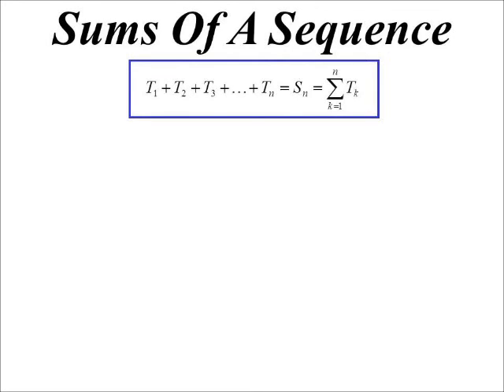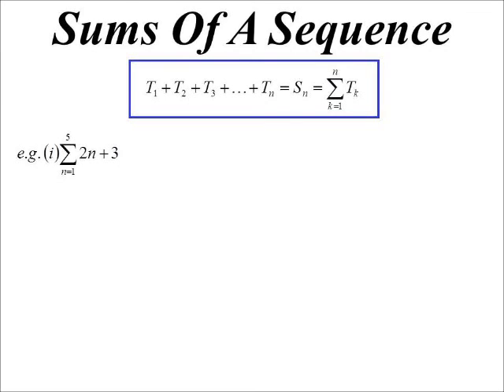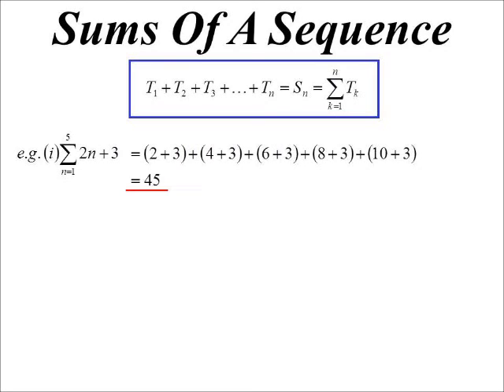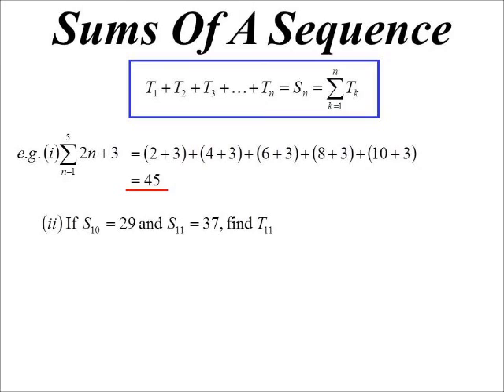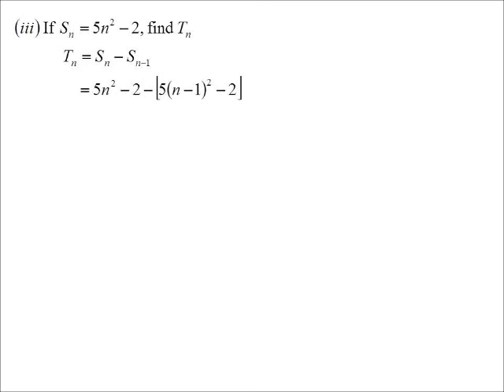11X1 T14 04 sum ofa sequence 2017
The sum of a sequence is a series